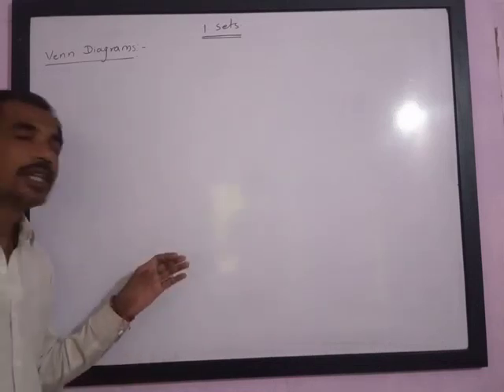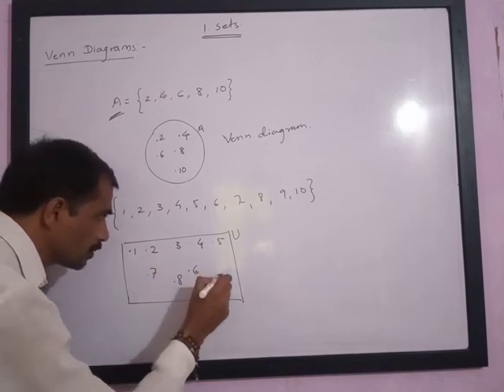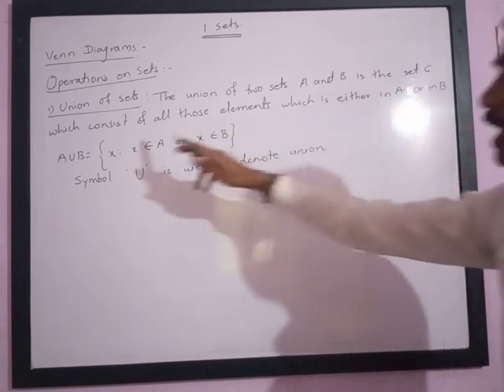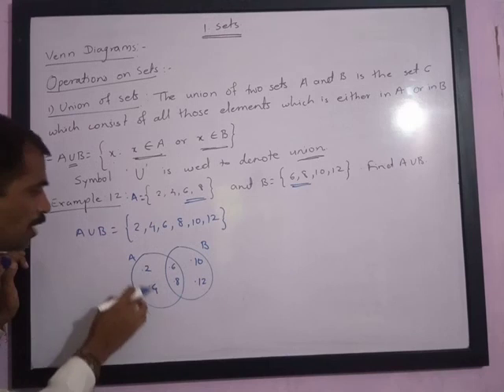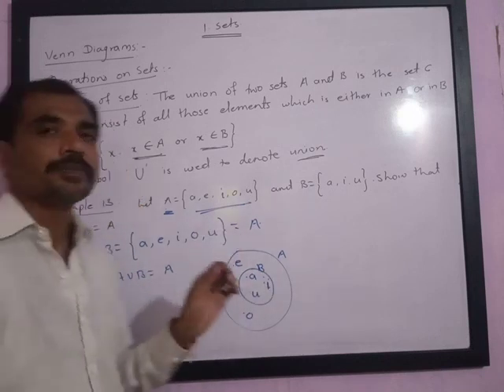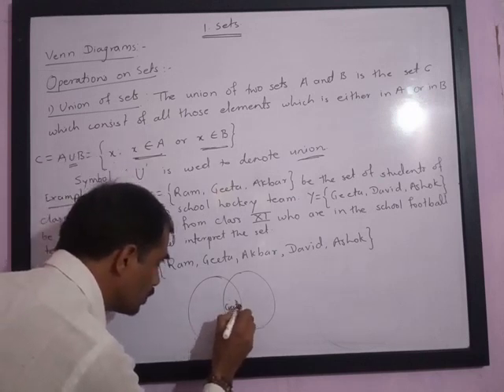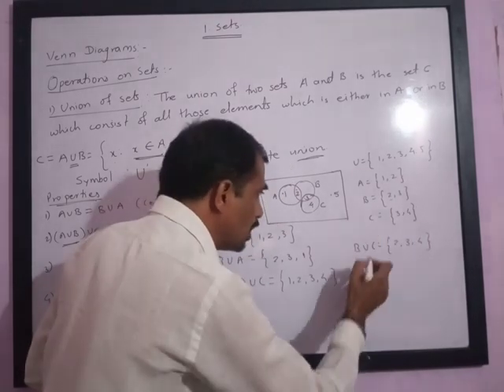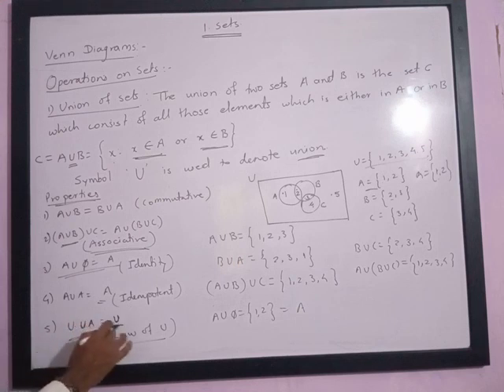Class 11. Sets, Venn Diagrams, Union of Sets.